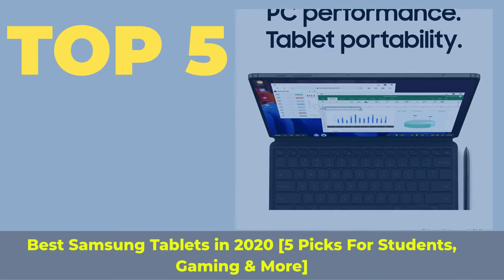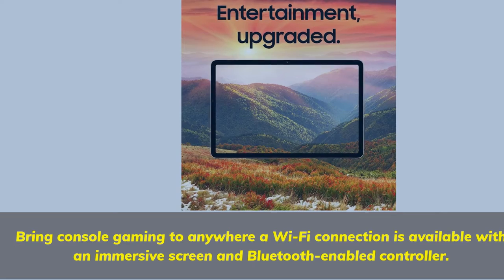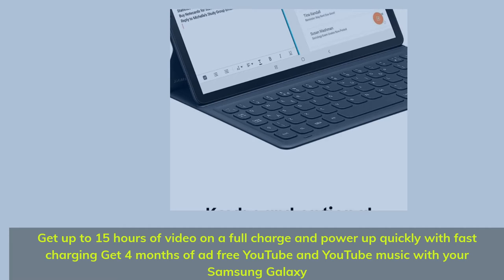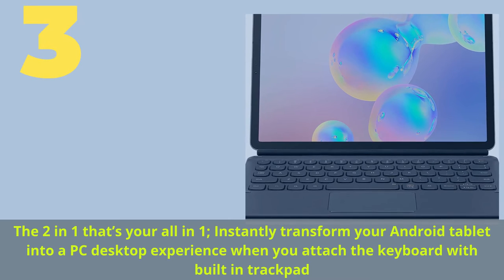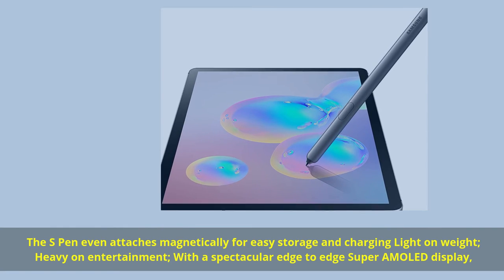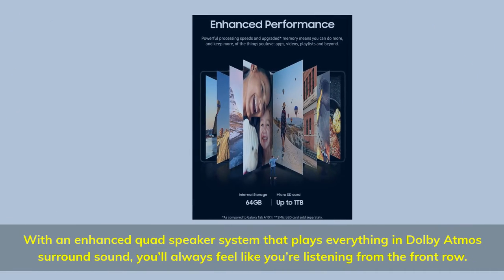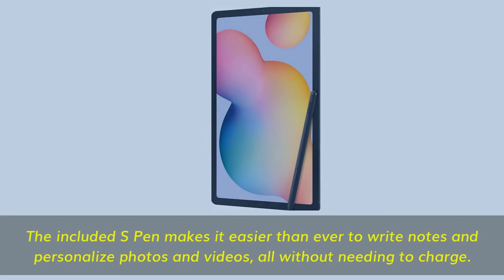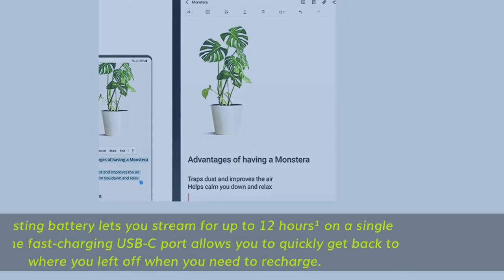Best Samsung Tablets in 2021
► Links to the best samsung tablets we listed in this video:

► 5. Samsung Galaxy Tab S6 Lite
► 4. Samsung Galaxy Tab A7
► 3. Samsung Galaxy Tab S6
► 2. Samsung Galaxy Tab S5e
► 1. Samsung Galaxy Tab S7